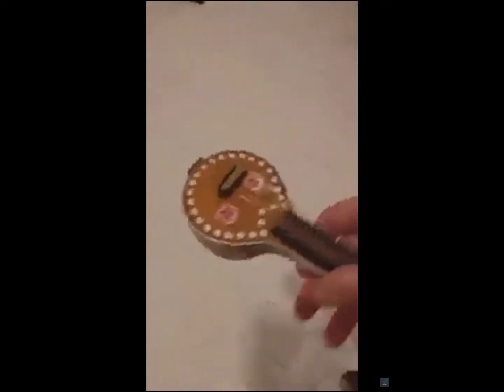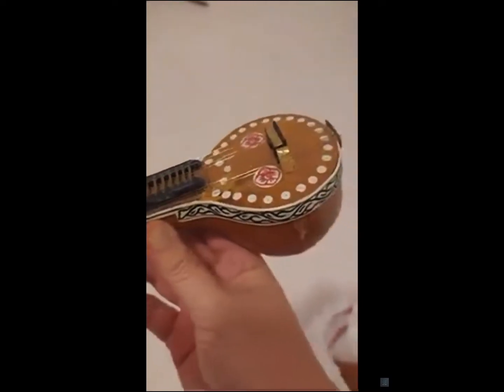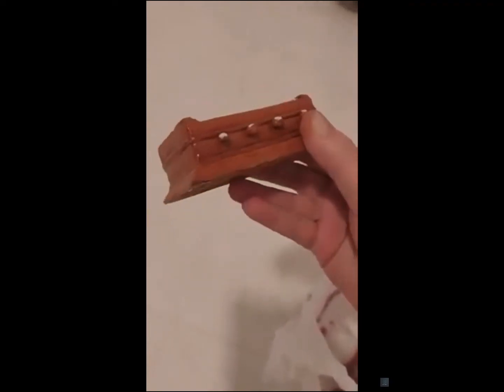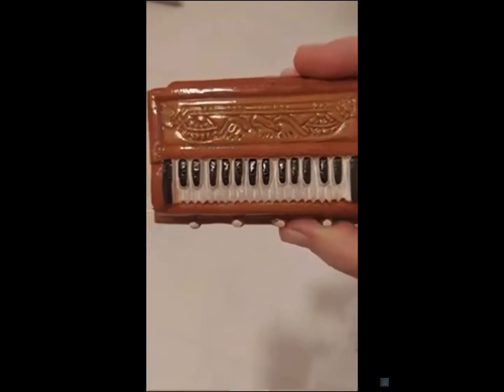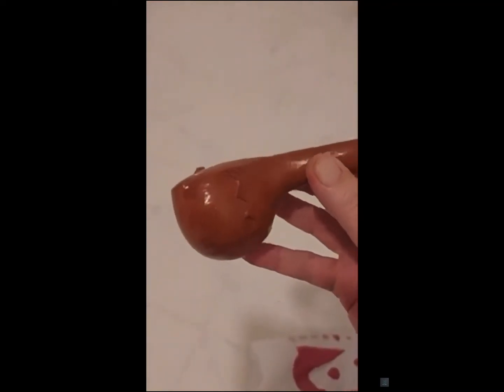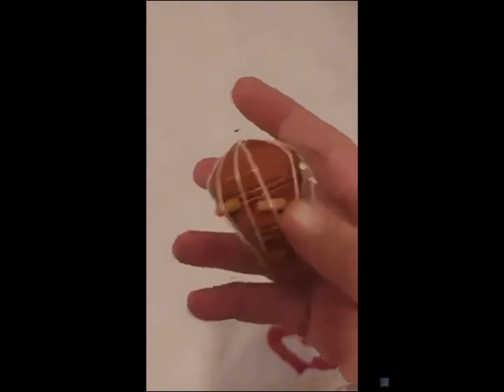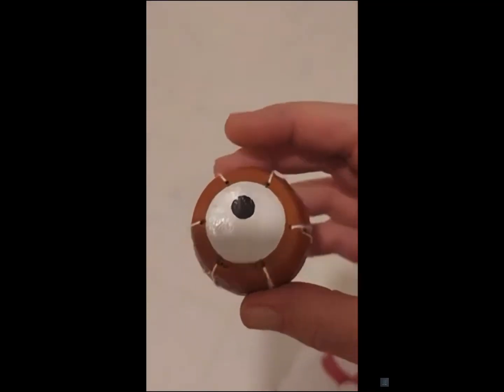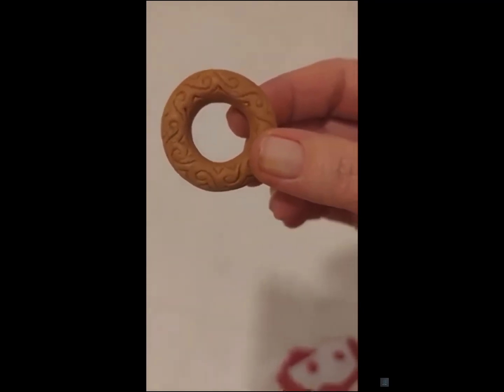Amazing mini instruments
Some coworkers brought me mini instruments from their trip home.  I hope to supplement the collection soon.